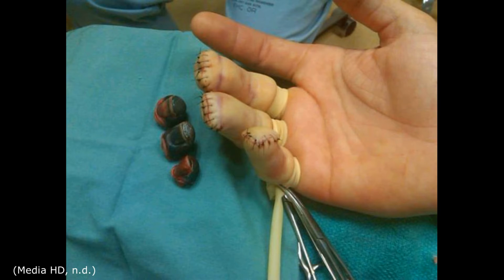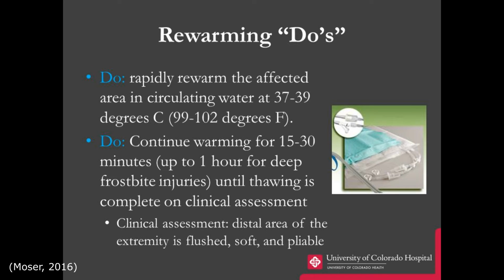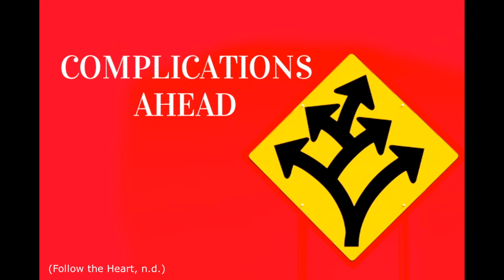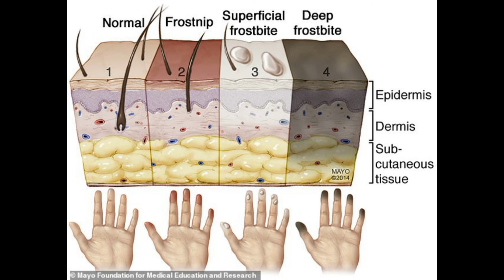Shock Talk Final 11 9 19